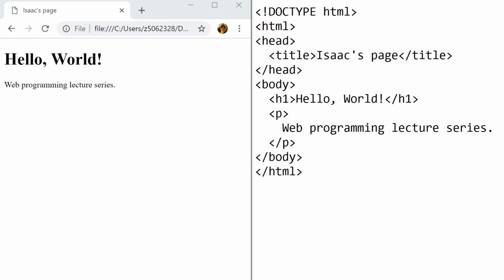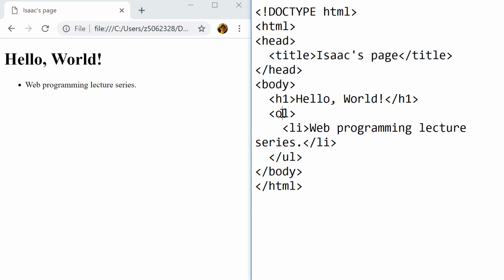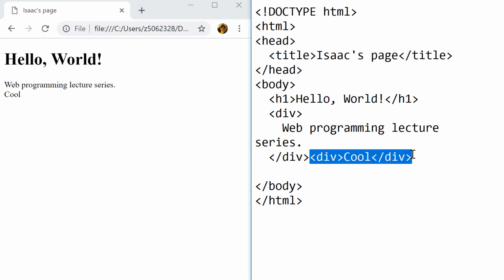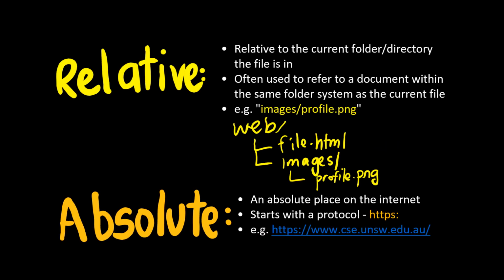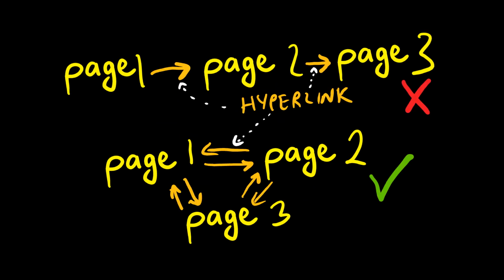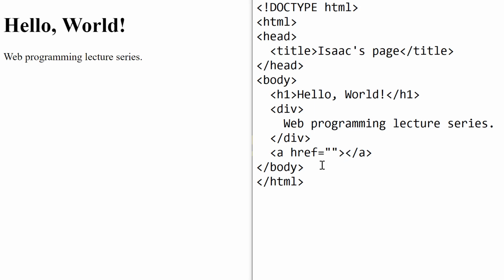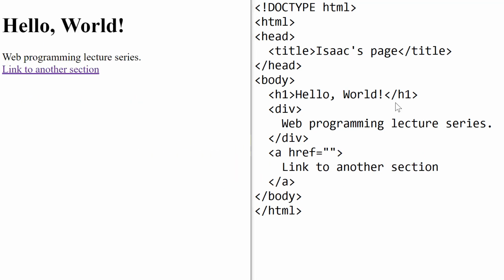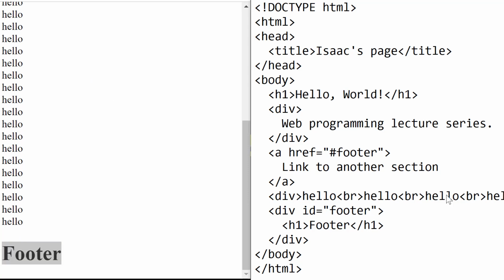Web 4 HTML basic tags and concepts